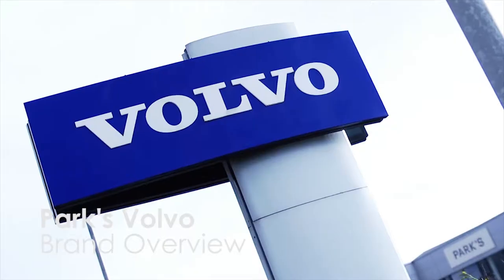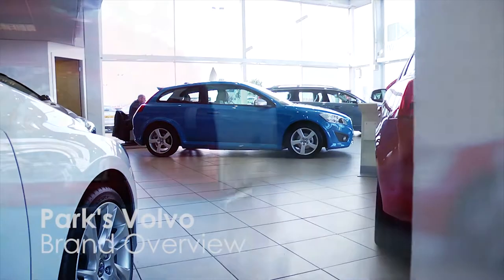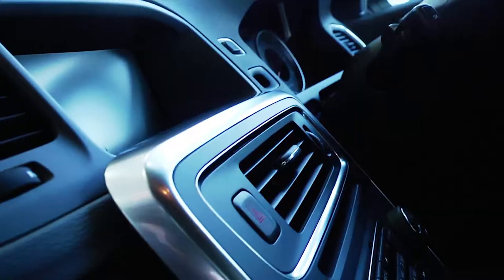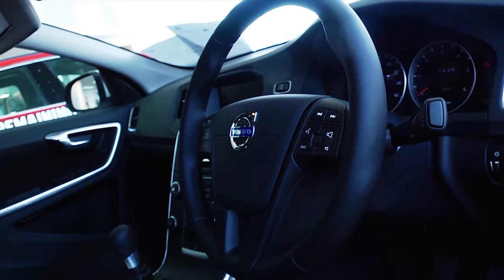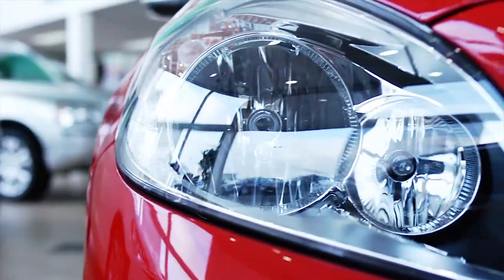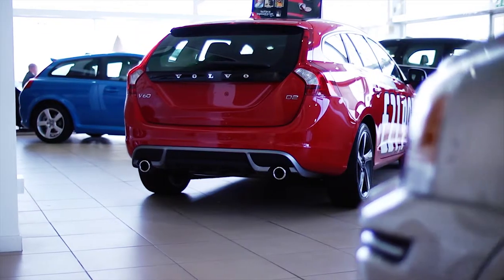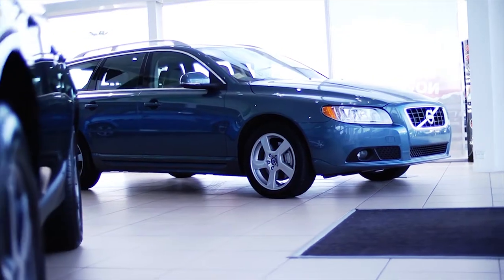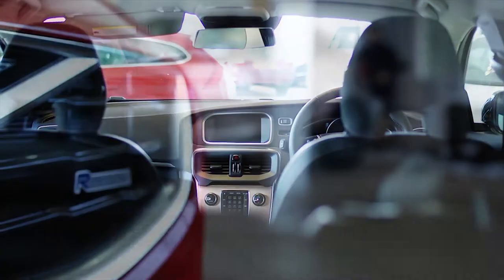Park's Motor Group | About Us | Volvo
Volvo's long and successful history has been built on the foundation of quality, style and safety. Volvo's innovation and advanced technology allows them to push boundaries and secures them one of the market leaders. The latest Volvo range includes the Volvo C30, C70, S40, S60, S80, V50, V60, V70, XC60, XC70 and XC90.